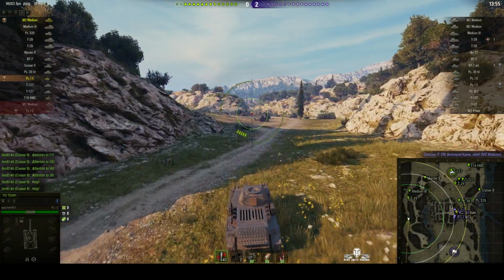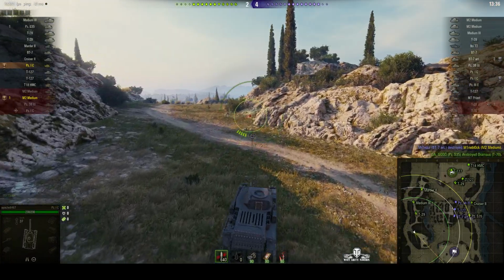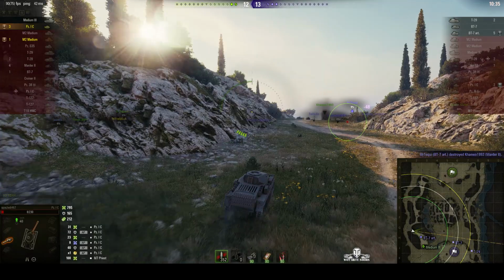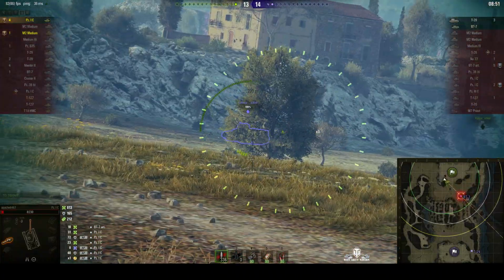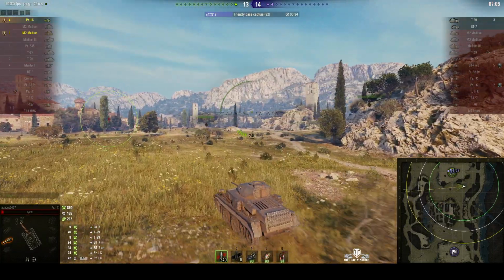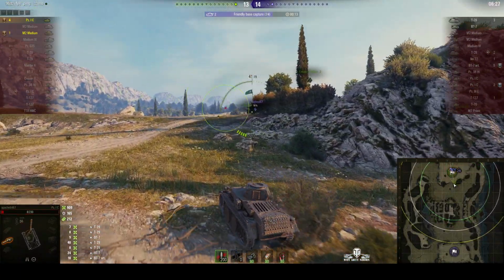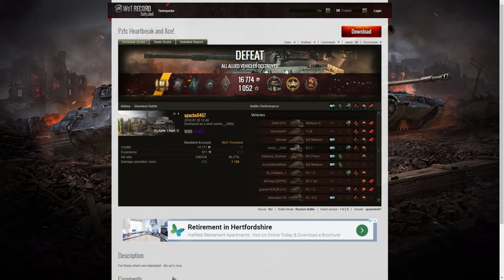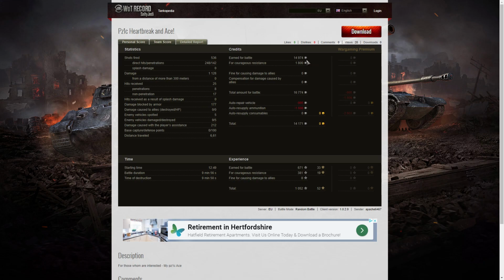Pz.Kpfw. I Ausf. C - Ace Tanker, Cool-Headed, High Caliber & Defender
This replay is from 26 July 2018 on Abbey. The player, apache6467 in the Pz.Kpfw. I Ausf. C was awarded an Ace Tanker, Cool-Headed, High Caliber and Defender.